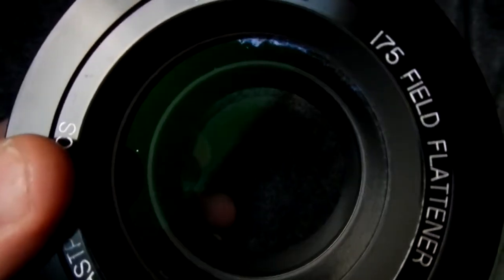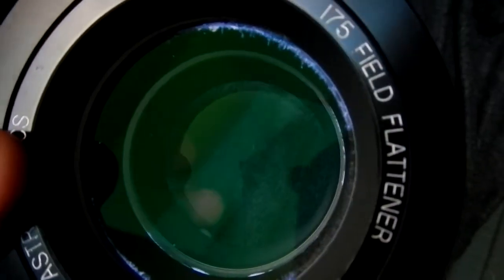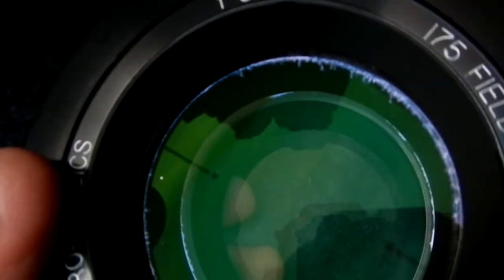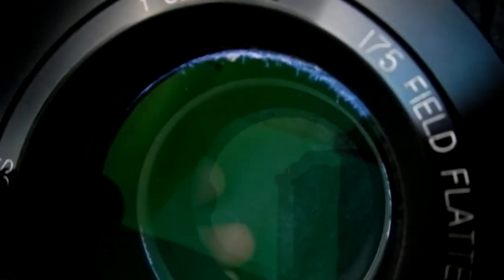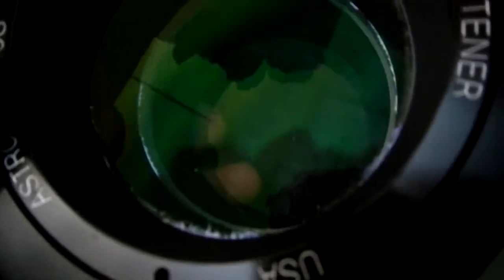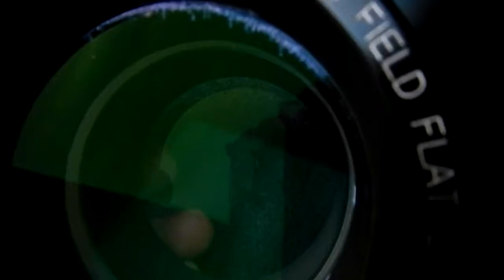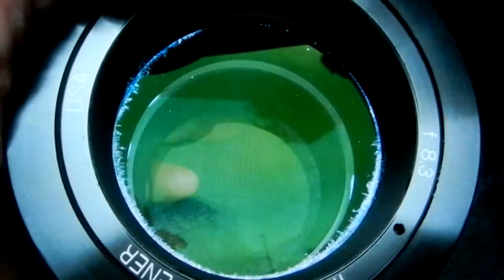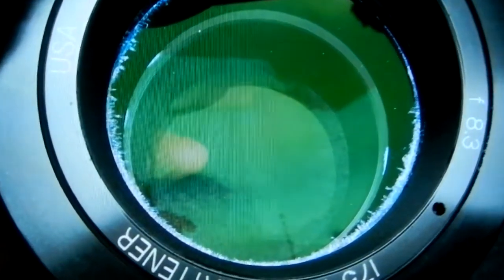Astro Physics 175 refractor Field Flattener possible issue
George from Astro Physics Telescope...thought I would do this video so you could access the issue better than me trying to describe it to you. Looks like I could wipe it off the top side of the glass. Does not look internal to any glass element.

Don't want to do anything wrong so I am asking first.